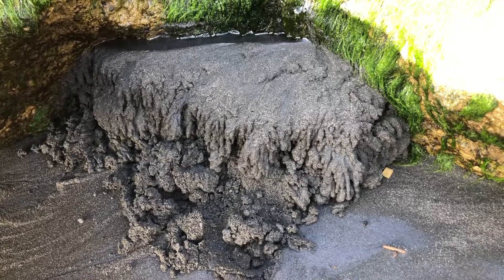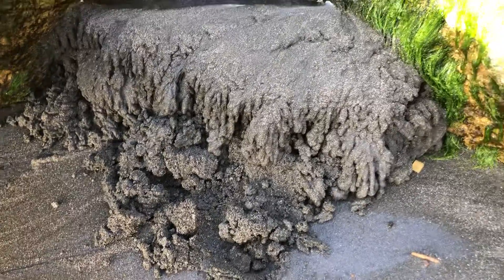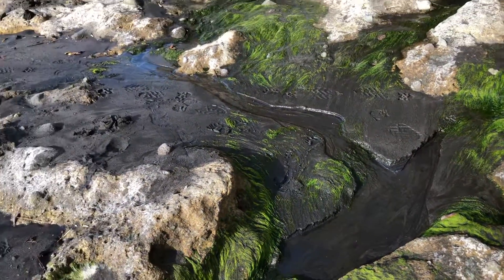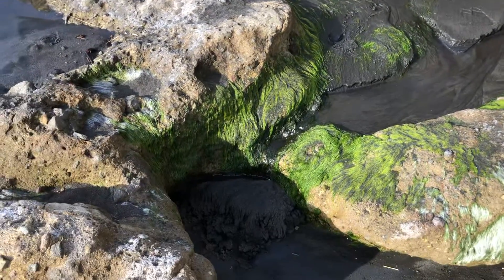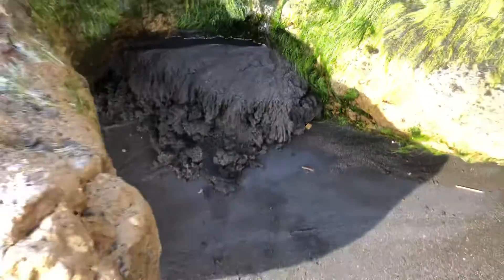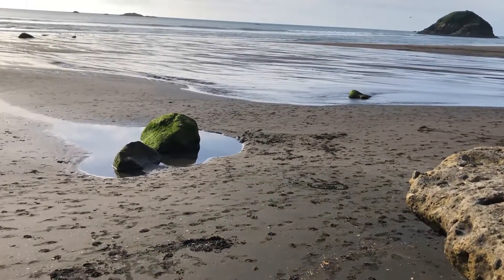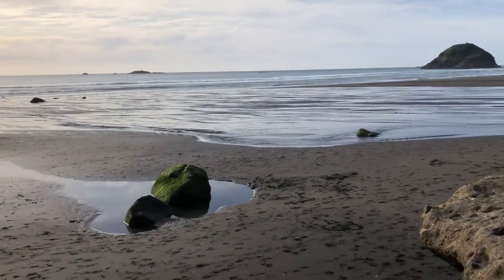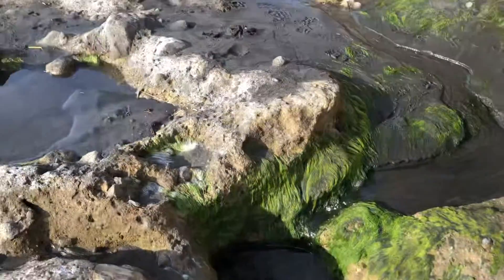Nature’s Beauty in Miniature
Our mission is to get free life-saving information and guidance out to Retroactive Jealousy (RJ) sufferers and their partners all over the world, but we don't just post about RJ, between us, we cover topics as diverse as yoga, mental health, psychotherapy, literature, movies, spirituality, myth-busting, prevention of and healing from abuse, ASMR & relaxation, wildlife & nature and Forteana.

Watching any of our content makes YouTube promote the channel which means more people get to see the RJ content. We really appreciate your support.

We are both specialist Psychotherapists by profession and we do provide professional services both for RJ and other specialist areas.

Prior to our joining forces, Gwendoline ran her own popular YouTube channel which has over a decade of excellent content, still available to view at-

If you are unsure what Retroactive Jealousy is, please see this ever-popular video for an overview: Retroactive Jealousy - Markie explains...

We are currently in the process of creating a new SubReddit on RJ which has a stronger recovery focus than the other RJ  groups on the platform. Watch this space.

We support, moderate and host a number of RJ support groups on Facebook, including:

And a forum for both RJ sufferers and partners to share support and information:

We can't achieve our mission without your support. Here are some ways you can help us:

 On PayPal - while we don't like PayPal very much, they are a necessary evil.

Huge thanks and Rangimarie Markie and Gwendoline 😊